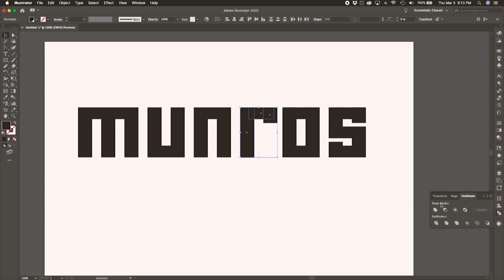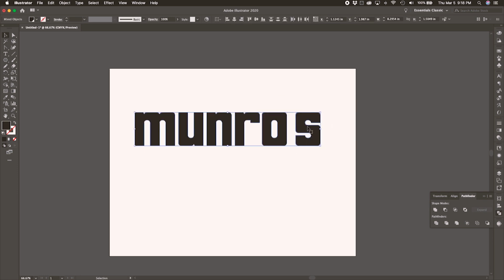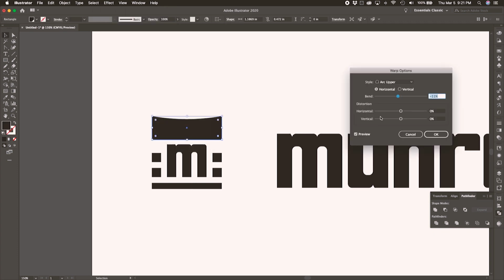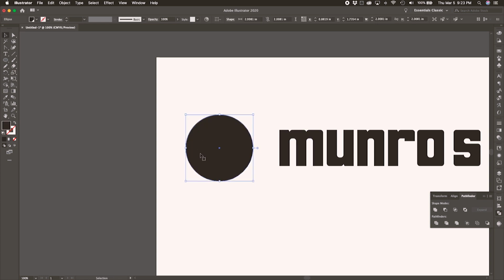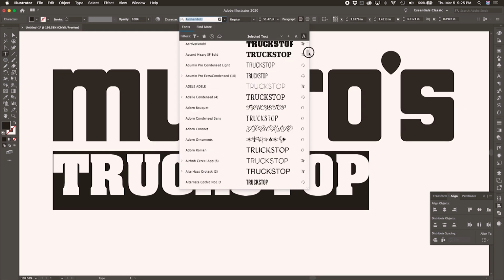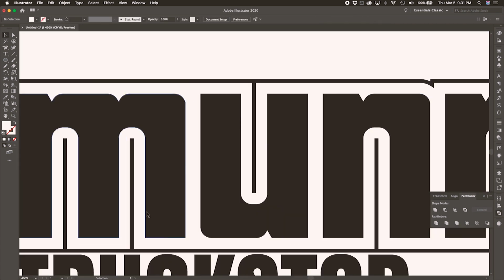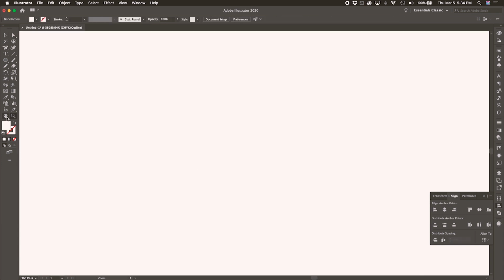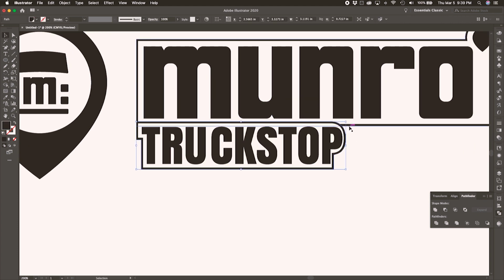How to Design a Logo for a Truckstop FastLogoFriday, Ep. 4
Watch me design a logo fast, every Friday, based on a weird random word. This week's word is "MUNRO" -- the name given to any of the 277 mountains in Scotland that are more than 3000 feet tall. Watch the design process where I create a logo for a fictional truckstop called Munro's Truckstop. Watch until the end to find out the unfortunate reason why I could never present this concept to a client 😢.

Aaron Cushing, the founder and Graphic Designer at Square Thunder, designs a logo based on a randomly selected word.

📍Keep in mind that this is not a brand design - there's no creative brief that we're following, no particular value proposition. I **did** put some thought into the end purpose and some design goals, but this is still just an identity design, followed by a mockup that shows the logo in a potential use application.

🔥🔥🔥 As a business, do you have a solid grasp on who your audience is, the value that you bring to them, and how to best communicate that message? Square Thunder designs awesome stuff to help companies make a resounding and unsettling impact. The end result is that you can better reach your most likely customers and sell more. And in case you're not paying attention, that means YOU MAKE MORE MONEY 💰💰💰 Our services aren't for everyone, but if you're ready to handle an increase in your brand awareness and sales growth, let's talk! Visit us at squarethunder.com and we'll get the ball rolling.